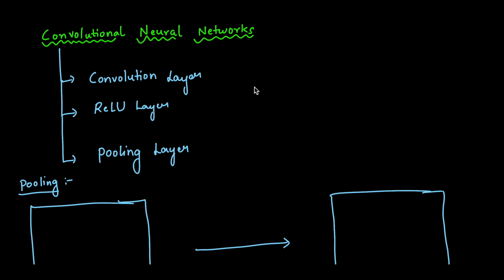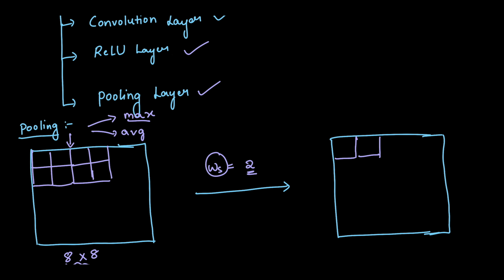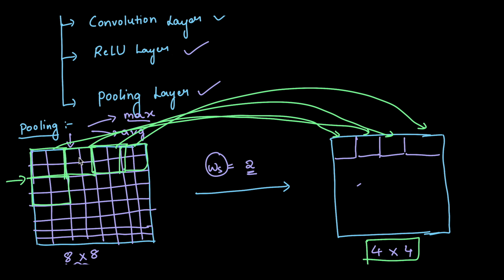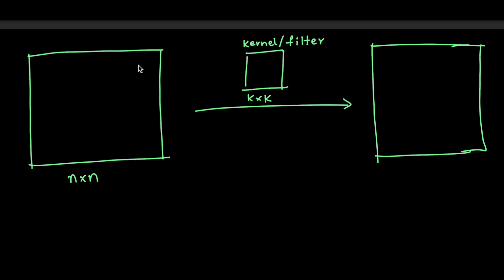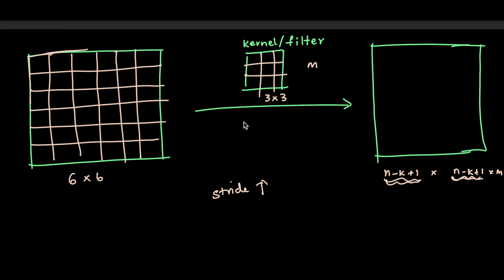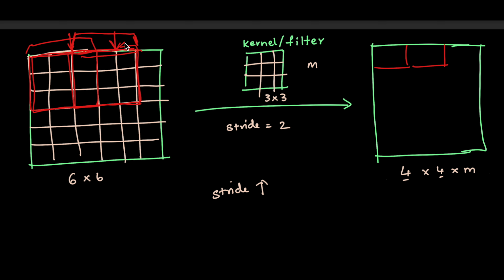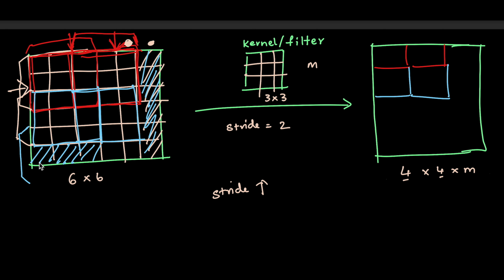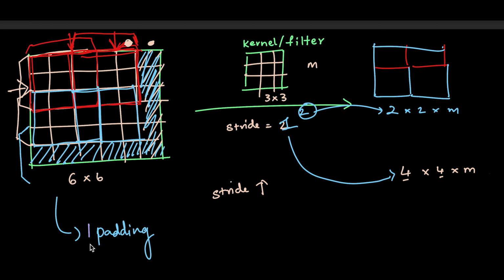Stride in Deep Learning: What It Is & How It Works! | Convolution Neural Networks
Understanding stride in deep learning is crucial for optimizing convolutional neural networks (CNNs). In this video, I explain the concept of stride, how it affects feature extraction, and its role in reducing computational complexity. 🚀

📌 Topics Covered:
✅ What is stride in CNNs?
✅ How stride impacts the output size